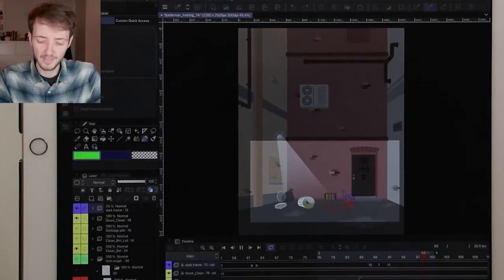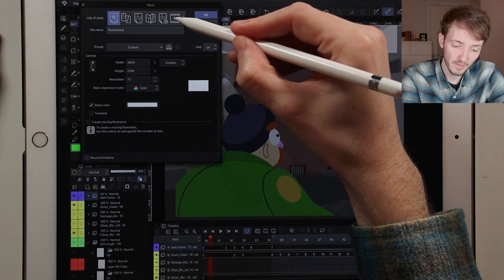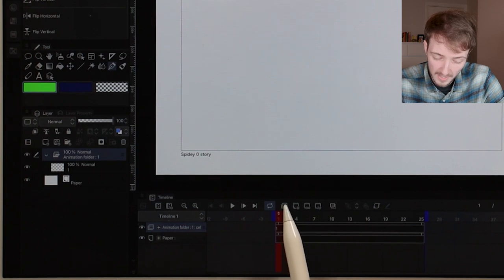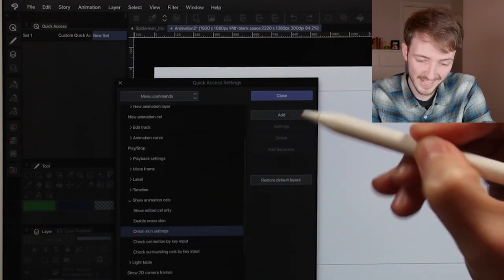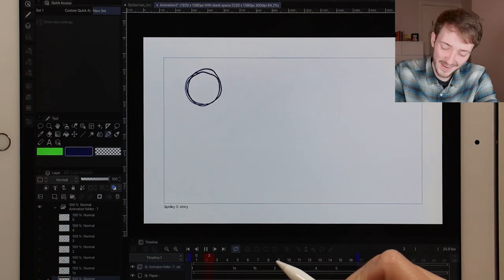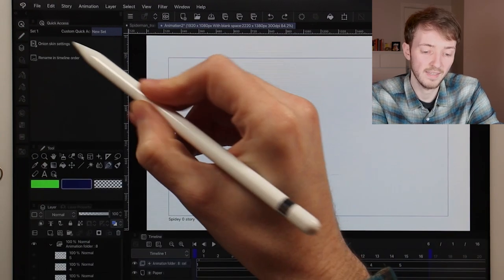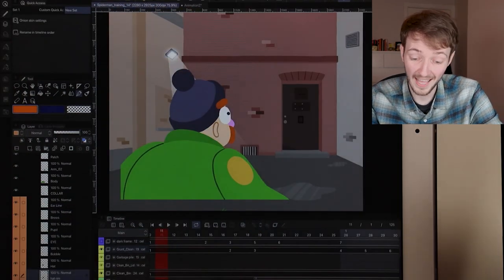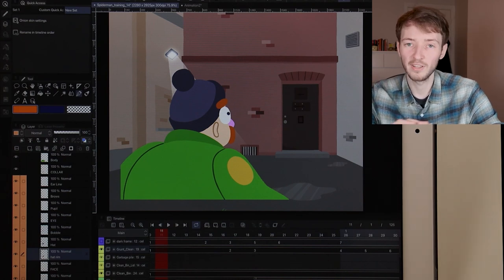How to Animate in Clip Studio Paint on an iPad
My iPad is a 13 inch 2nd generation, and at the time of recording this in January 2022, it was updated to OS 15.3 and Clip Studio Paint was running 1.11.8 which were the most recent updates.